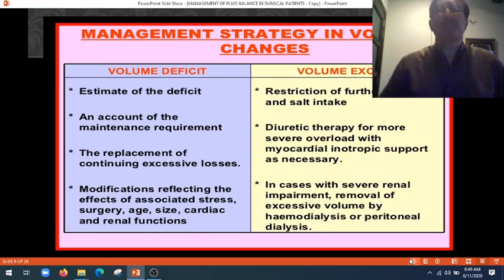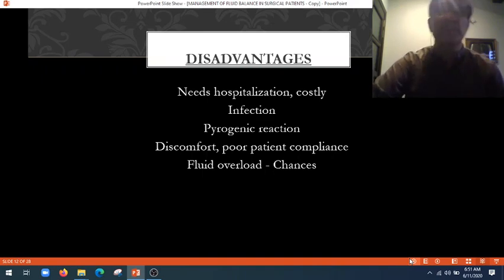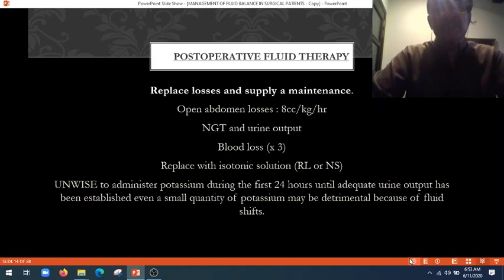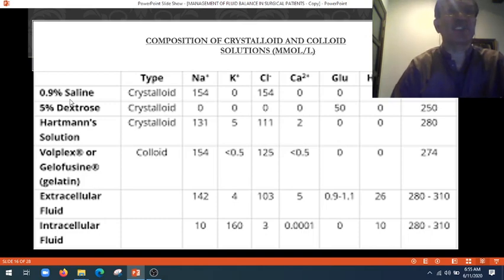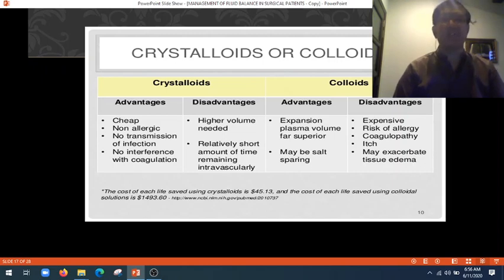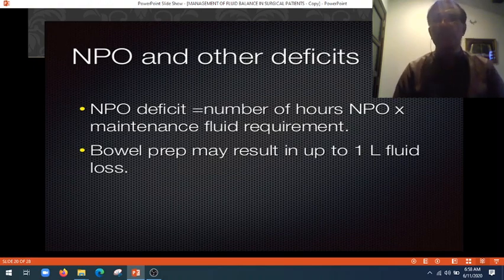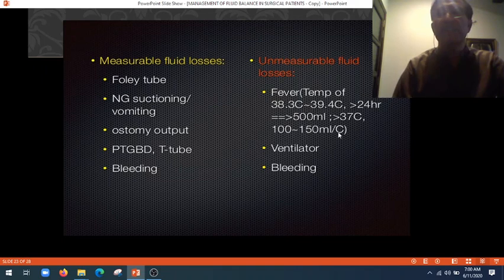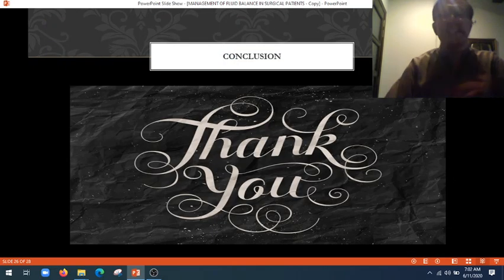Management of fluid balance in surgical patients by Prof Muhammad Asghar Ali PART 2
(Part 2) Lecture and presentation on 'Management of fluid balance in surgical patients'
by Col(R) Muhammad Asghar Ali
Professor of surgery
Fauji foundation hospital
Lahore